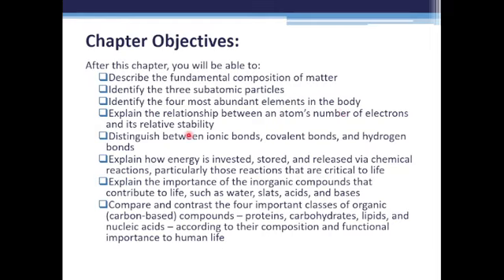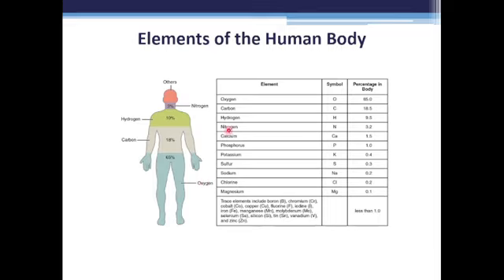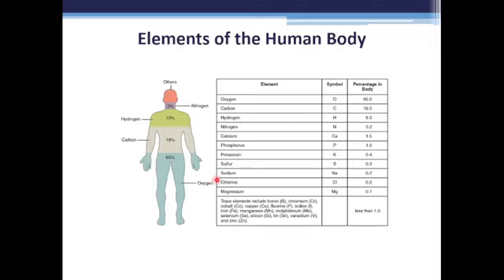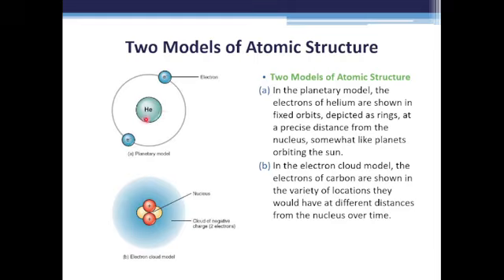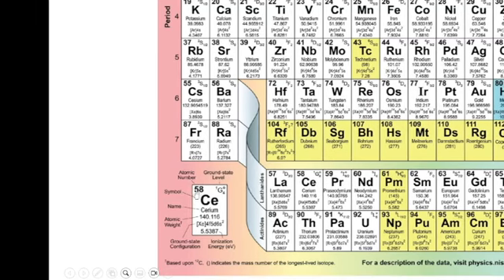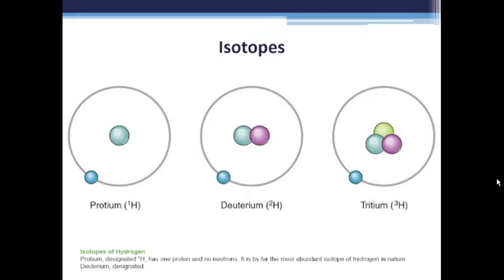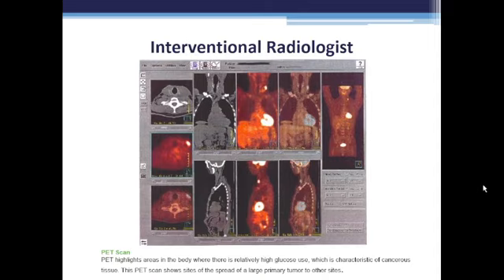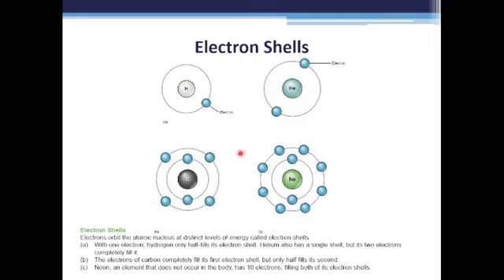2.1 Elements and Atoms: The Building Block of Matter